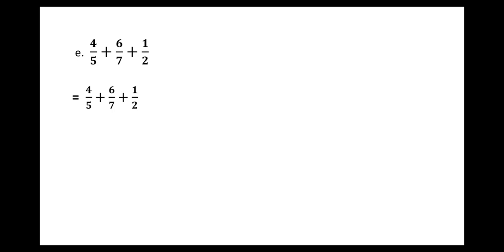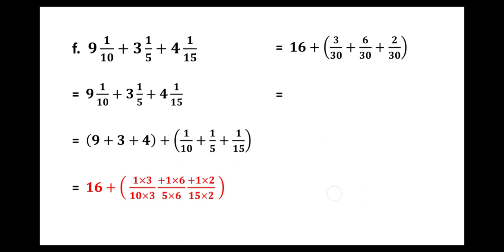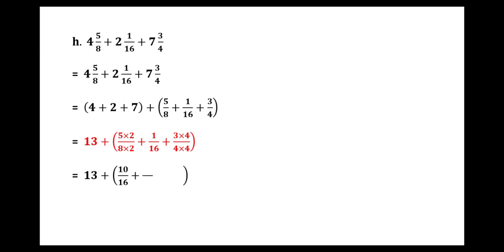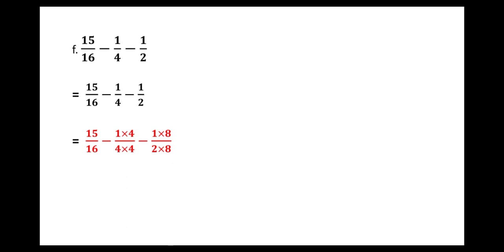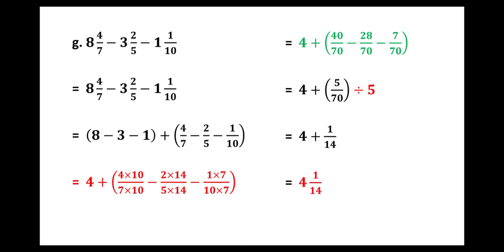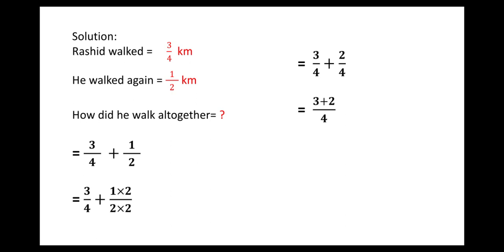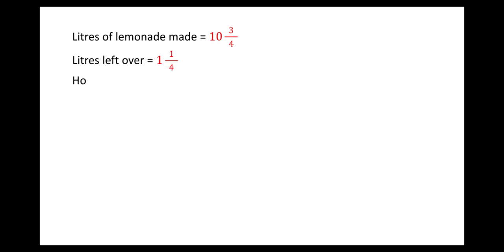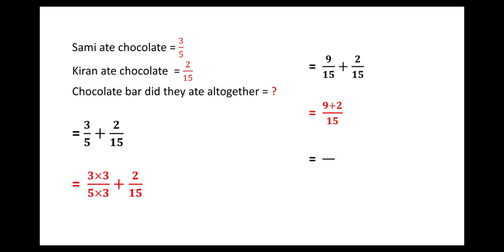ADDITION AND SUBTRACTION OF FRACTION (GRADE 5 MATHS LESSON)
In this  video teacher is teaching Addition and Subtraction of Fraction. This is grade 5 Maths lesson.